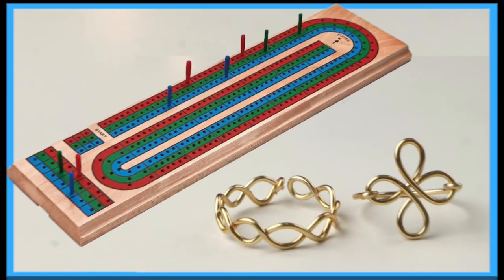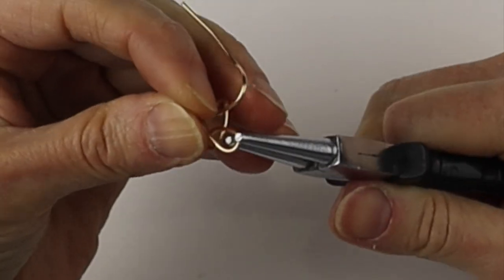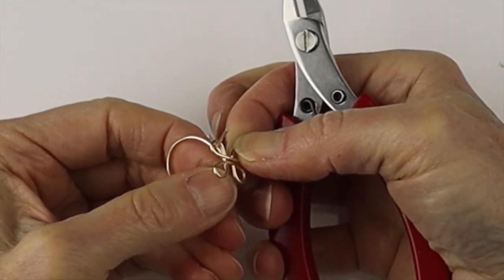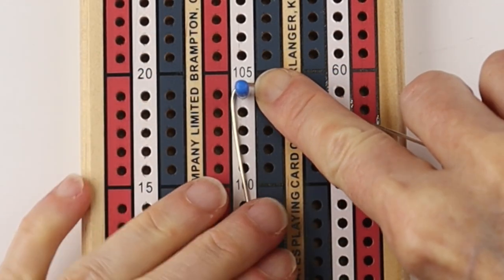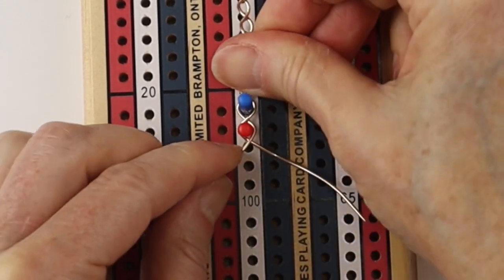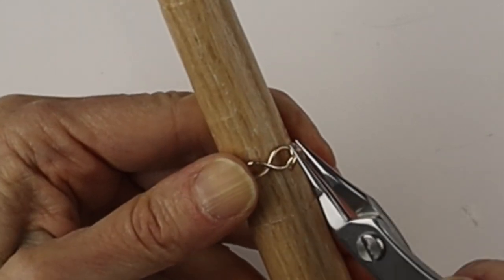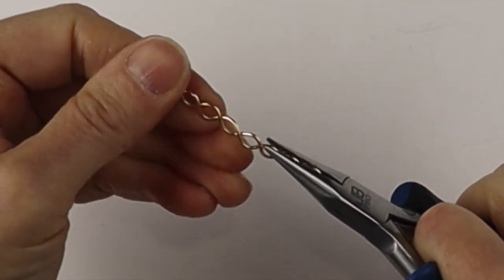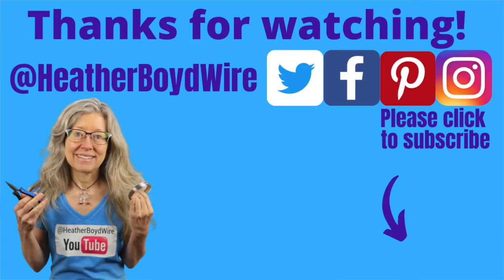Wire Rings made with a Cribbage Board Jig Tutorial